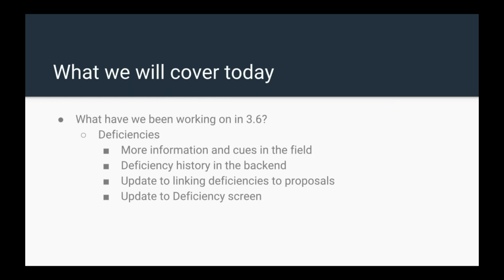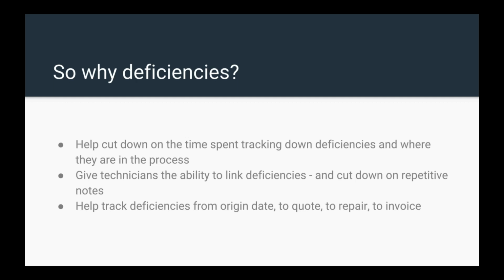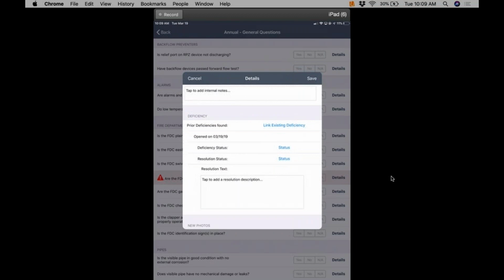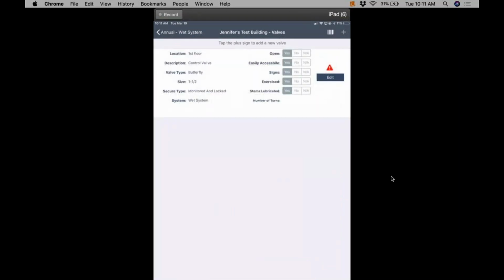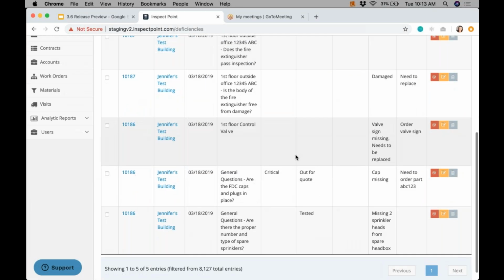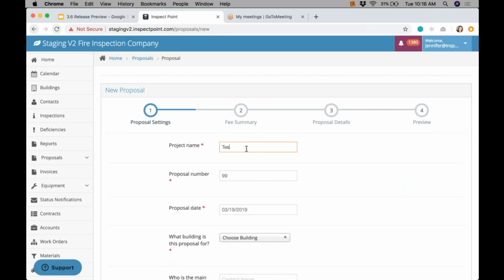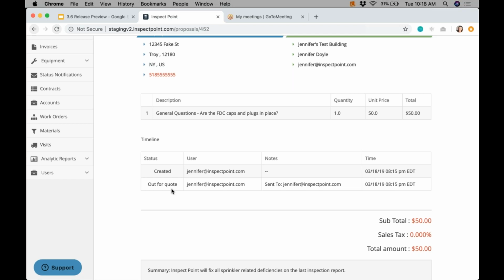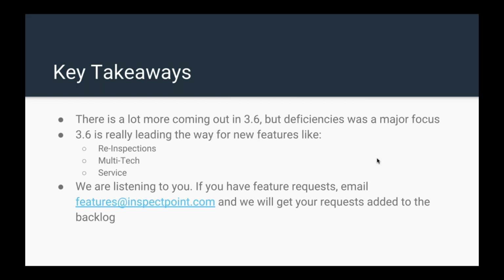Express Webinar: 3 6 iPad Release Preview: Inspect Point: Meet NFPA inspection requirements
In this fast-paced webinar we review a major feature of the 3.6 iPad release - Deficiency History and Linking.

Ditch the pen and paper! Built-in NFPA forms help you save time and comply with the latest NFPA inspection requirements. Provide your client with branded inspection reports, document deficiencies, schedule follow-ups, and more. Inspect Point has the tools you need to grow your inspection business.

Business Hours: Mon-Fri 8am-6pm (EST)

Increase the number of inspections you can perform by removing paper and performing inspections in the field with an iPhone or iPad.

Document Deficiencies
Safely sync and save all deficiency images for future reference and/or to display on final inspection reports.

Never Miss an Inspection
Always know where you are in the inspection process with automated reminders, inspection statuses, and technician reports.

Generate Service Proposals
Seamlessly tie the inspection and service departments together by quickly generating service proposals in the field.

All Your Information in One Place
Log-in from anywhere – at anytime – to add buildings, schedule inspections, generate branded inspection reports, and much more.